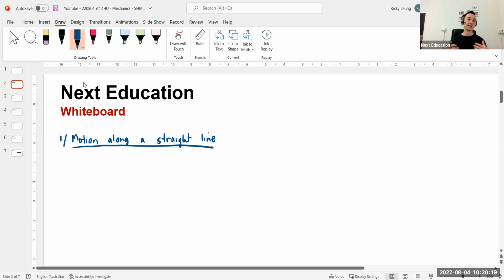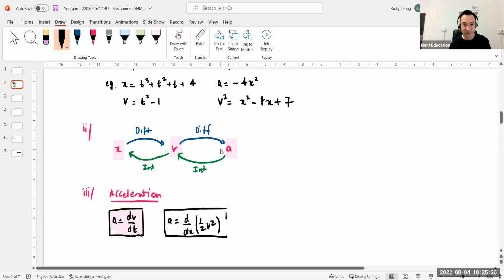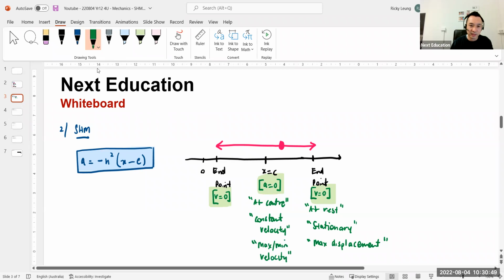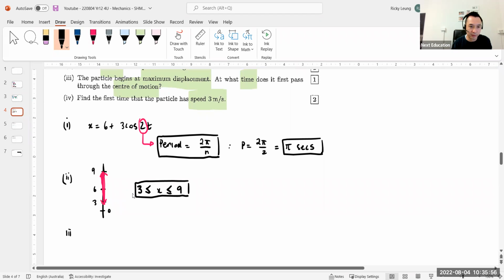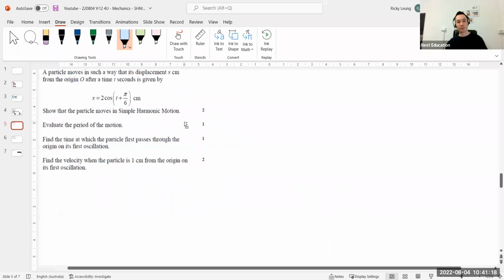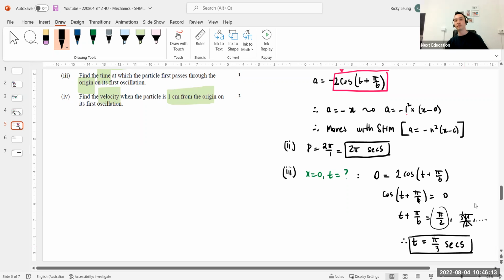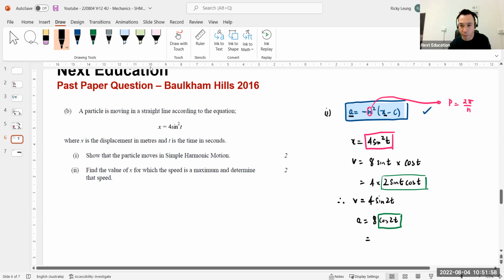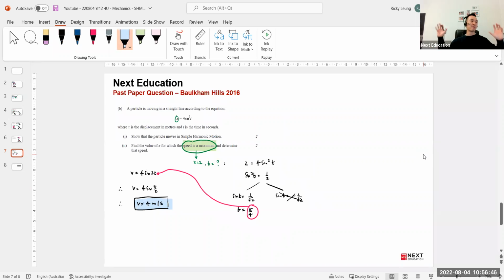HSC Year 12 Extension 2 (4U) - Mechanics - Simple Harmonic Motion (SHM) - Part 1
This video is the first instalment of the Mechanics - Simple Harmonic Motion (SHM) topic in the Year 12 Extension 2 syllabus.

This video outlines the framework and key formulae used for SHM questions, as well as go through some relatively straight-forward past paper questions. The next videos in the series aims to cover the special case (where SHM questions include v^2 = f(x)) and applications of SHM in the form of tide questions.